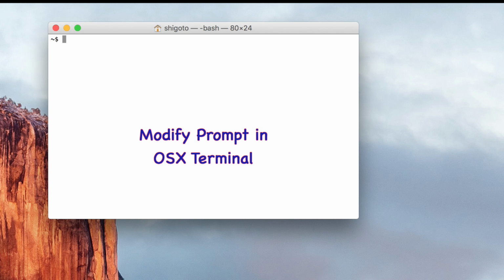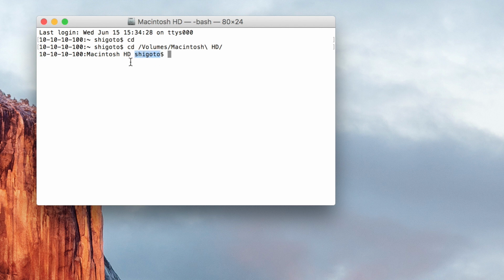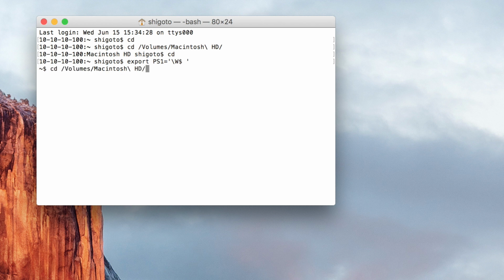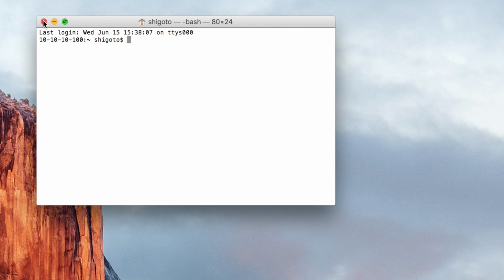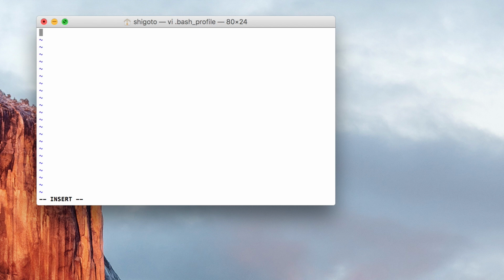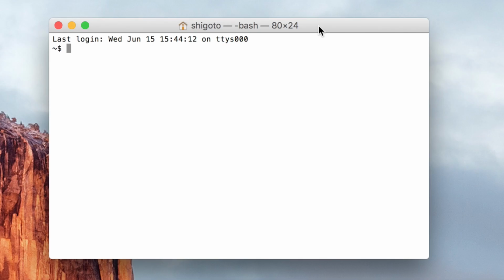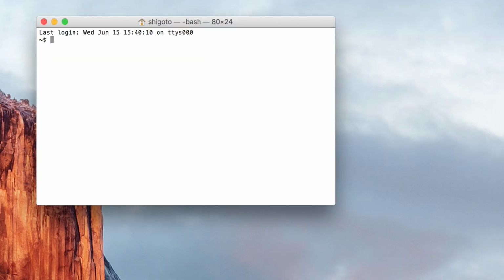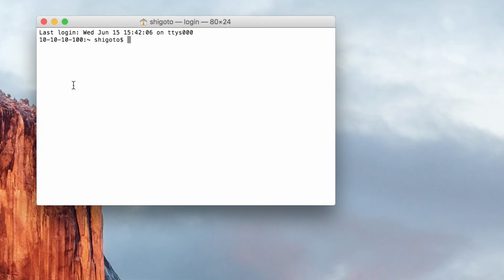Modify/Shorten Prompt in OSX Terminal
In this tutorial I demonstrate two methods of how I modify the prompt in OSX Terminal to make it shorter.  I also demonstrate how I return the prompt to it's previous state.